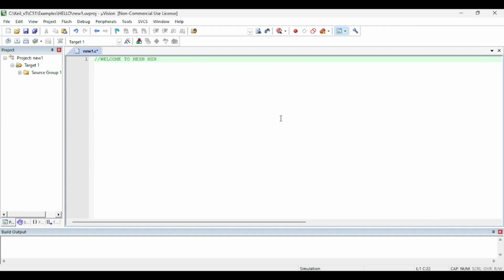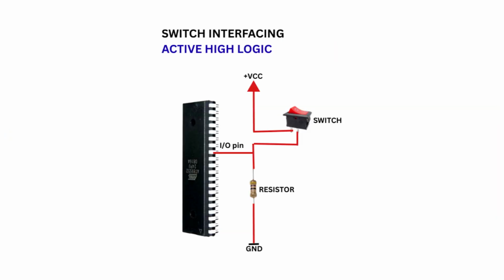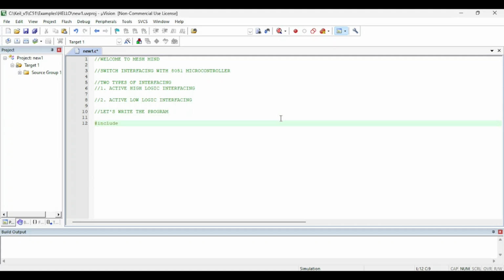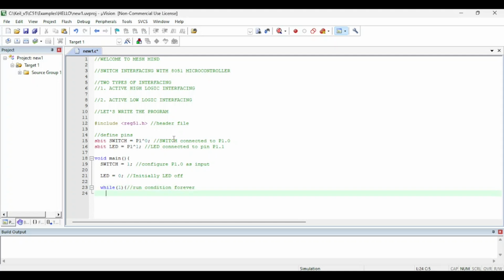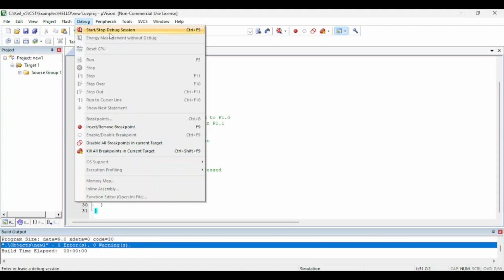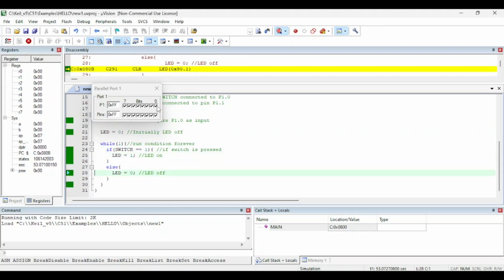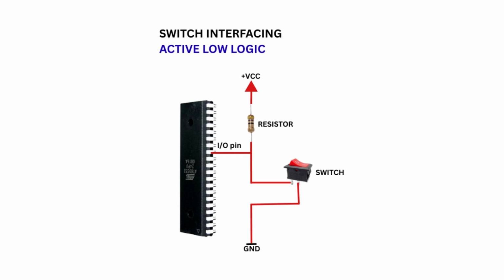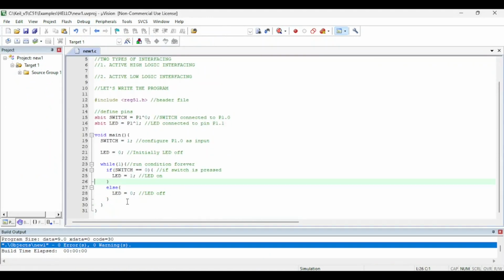Switch Interfacing with 8051 Microcontroller | Active High & Active Low Logic | LED Control Example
Learn how to interface a switch with the 8051 microcontroller and control an LED using both Active High and Active Low logic.
In this tutorial, we cover:
✅ Switch wiring with 8051
✅ Active High vs Active Low logic explanation
✅ Step-by-step Keil programming in Embedded C
✅ Simulation in Keil µVision

This video is perfect for beginners and students preparing for embedded systems or microcontroller projects.